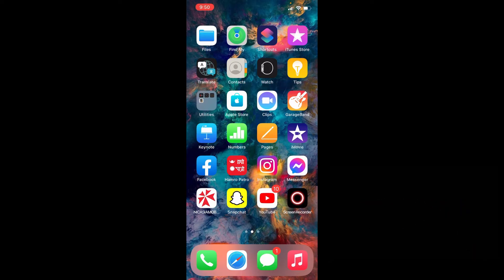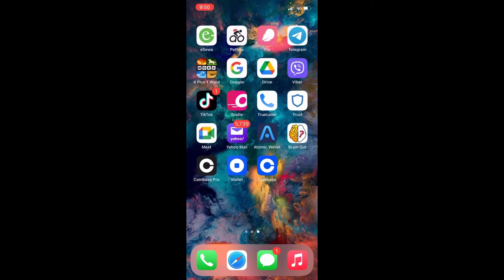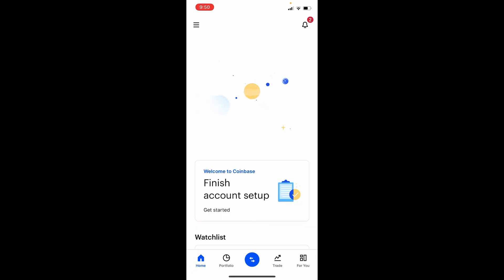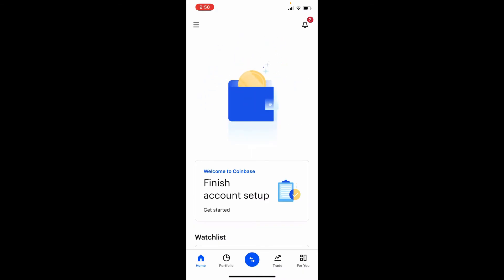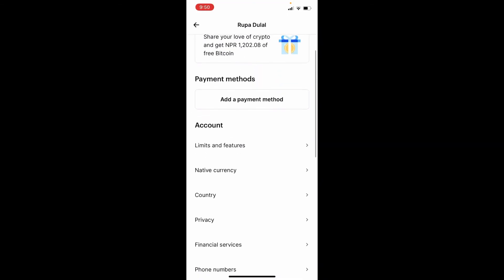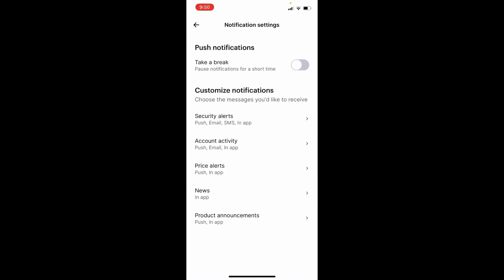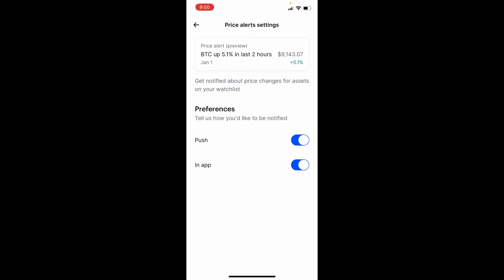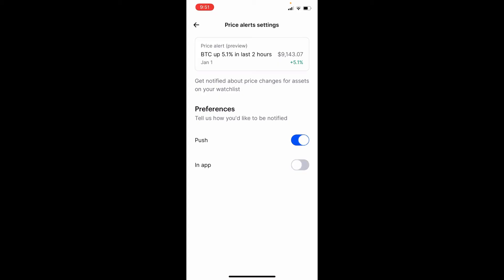How To Setup Crypto Price Alerts on Coinbase | Set Coinbase Alerts 2021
In this video, I'll show you how to setup crypto price alerts on Coinbase.

There are a few things you need to do before setting up an alert. First, go into your account settings and click "Notifications" then scroll down until you see "Crypto Price Alerts". Click the box that says "Price Change", then select the cryptocurrency for which you want to set up an alert. Next, enter in your desired prices for when the market will be at its highest or lowest point, depending on what type of alert you want to set up. After entering in those numbers for each currency's high and low value, click "Save Alert."

0:00 - Intro
0:30 - How To Setup Crypto Price Alerts on Coinbase
1:23 - Outro